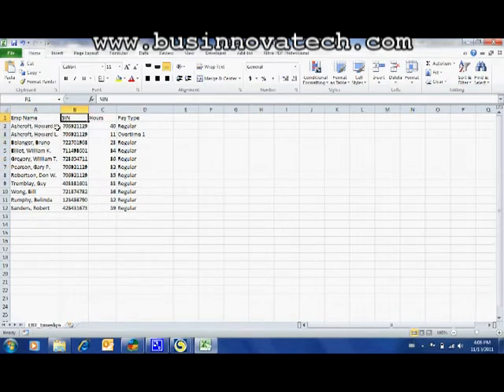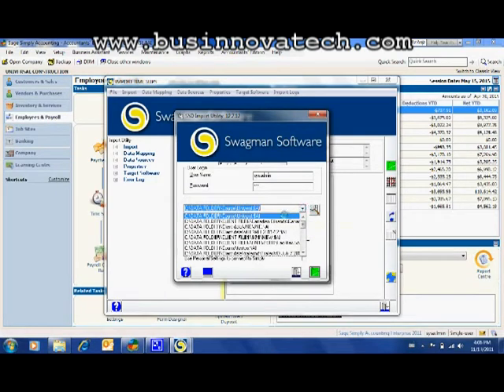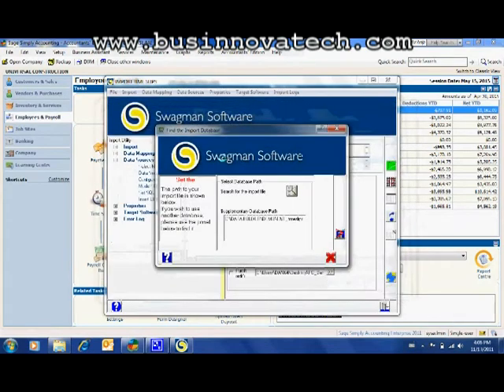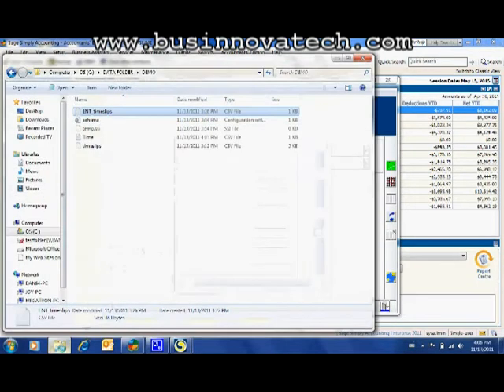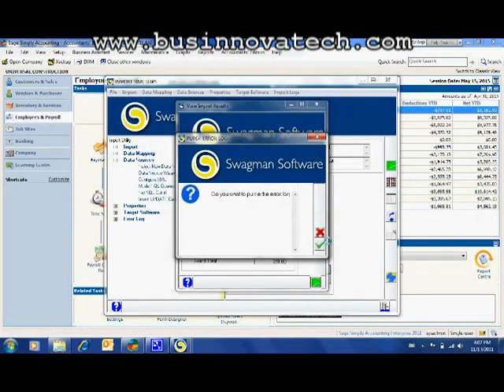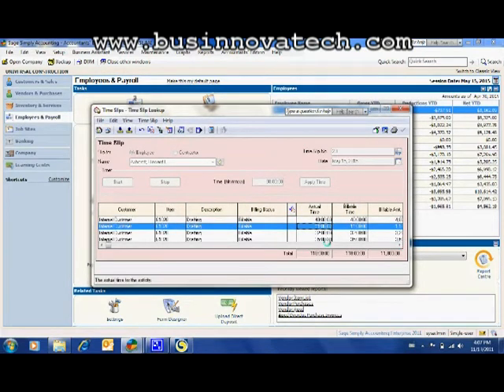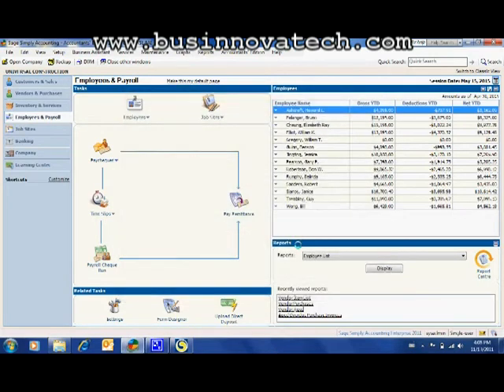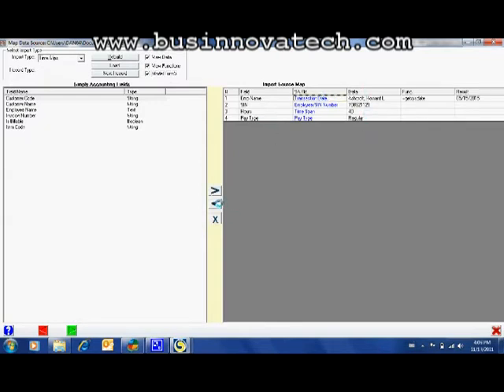Simply Accounting (Sage 50 - Canadian Edition) Timeslip Data Import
Accounting Data Import software that allows you to import and export Timeslip data from other sources into Simply Accounting (Sage 50 - Canadian Edition). Importing data can be done by file import such as csv, Excel, MS Access, SQL, or any ODBC compliant database.